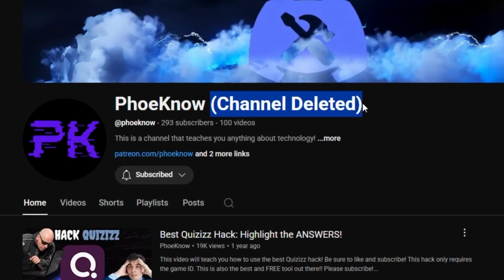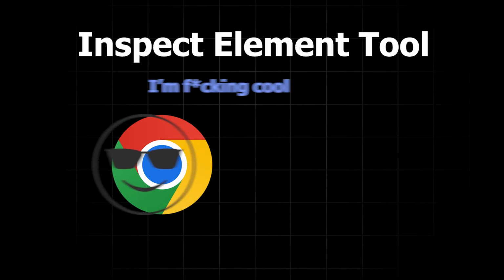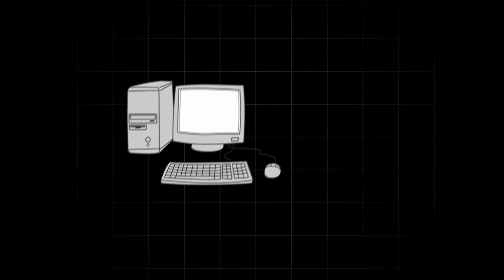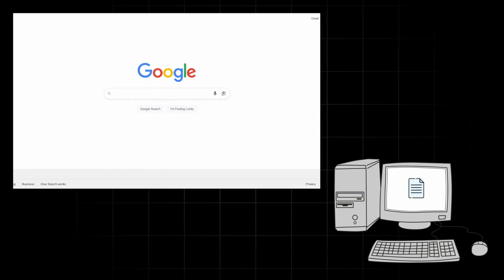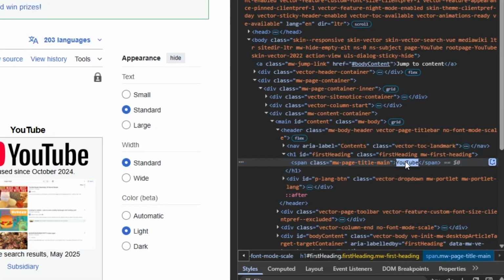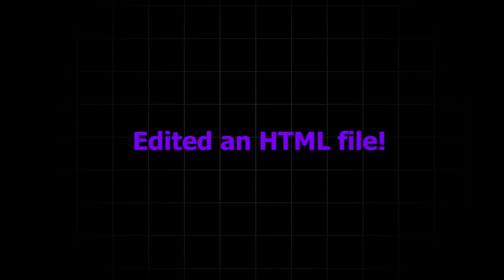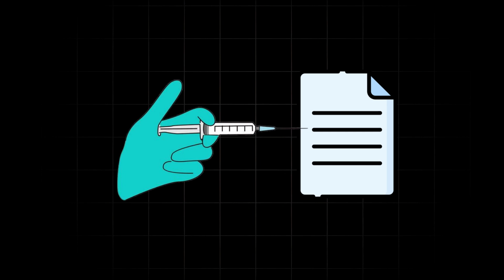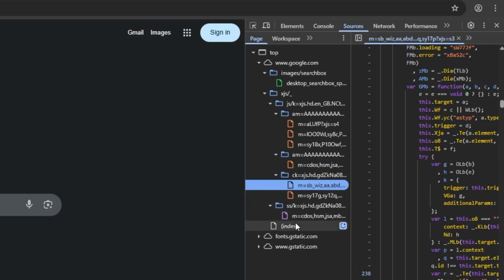Chrome’s SECRET Feature They Never Talk About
In this video, you will learn how to use the Inspect Element tool to hilariously edit websites, prank your friends, and explore how web pages work—all without writing a single line of code. Just don’t blame us if your teacher catches you changing due dates!